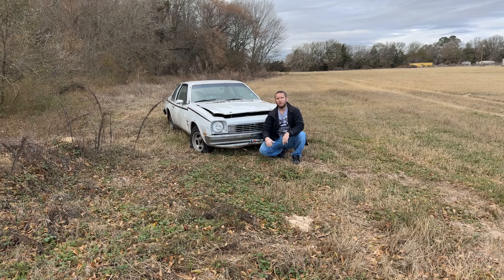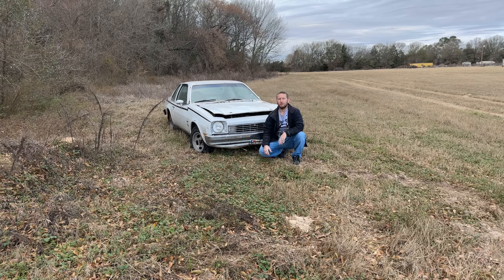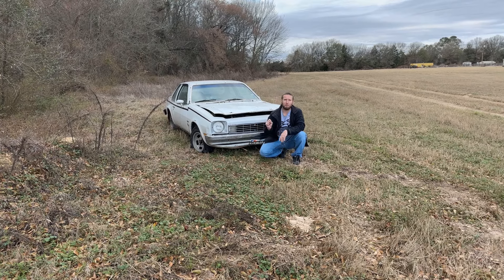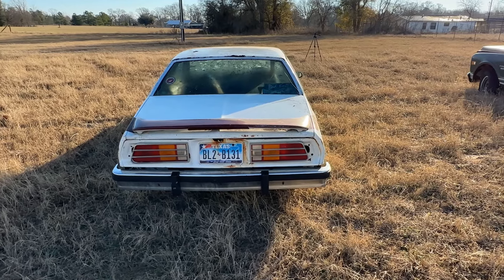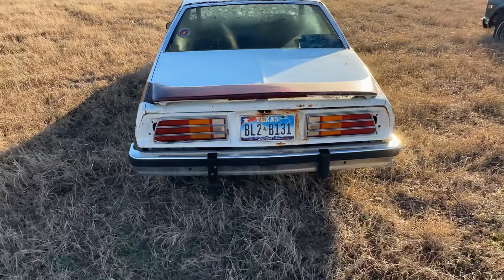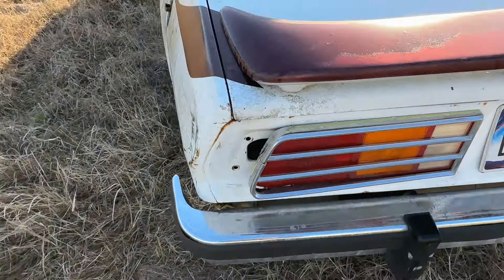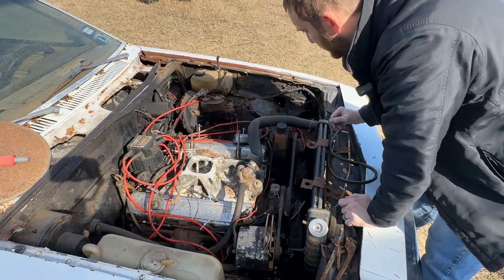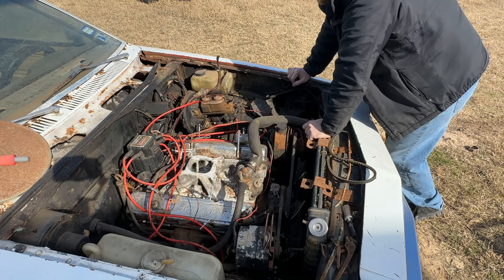Marine Vet - Abandoned for 17 years- 1980 Chevy Monza - Will it run??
In this video, I embark on a journey to revive a 1980 Chevrolet Monza that's been sitting idle for 17 years. The car has been abandoned and neglected for over a decade, but I am determined to bring it back to life. Join me as I uncover the challenges and triumphs of restoring this classic vehicle and see if it will run again after all these years. This is a must-watch for any car enthusiast or anyone who loves a good restoration project